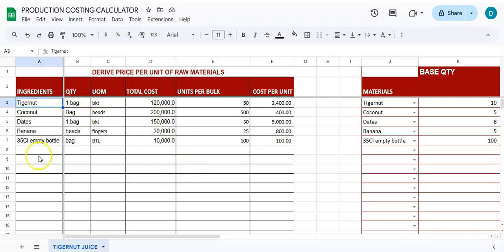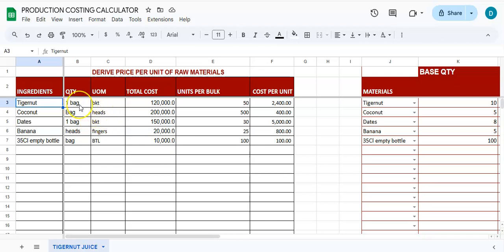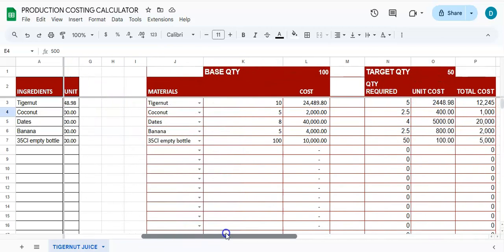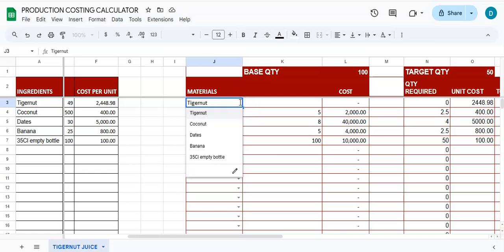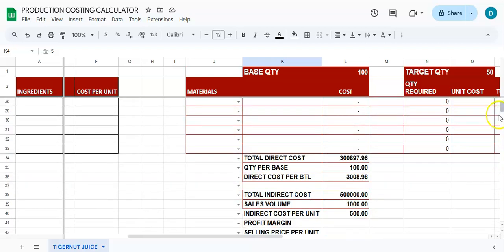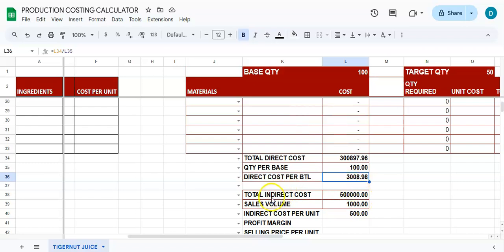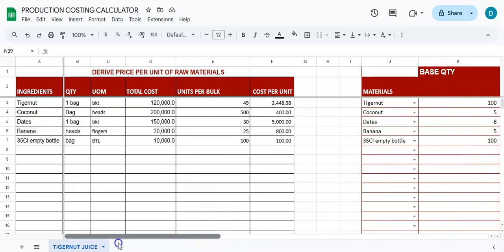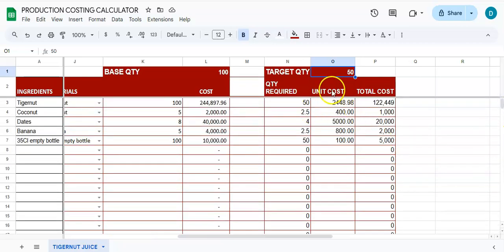COSTING CALCULATOR FOR PRODUCTION